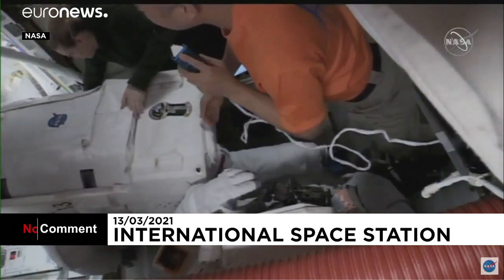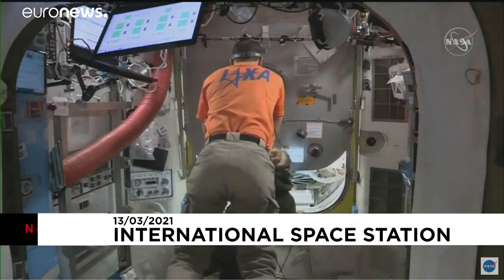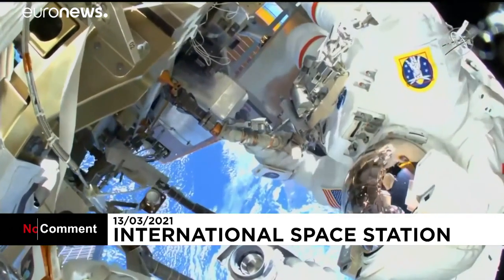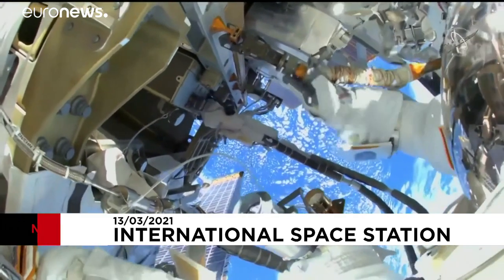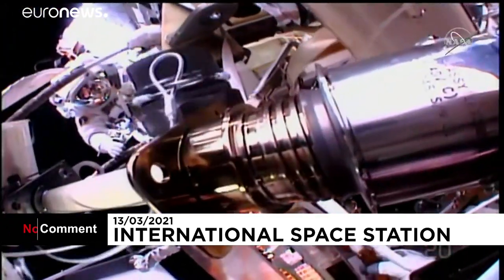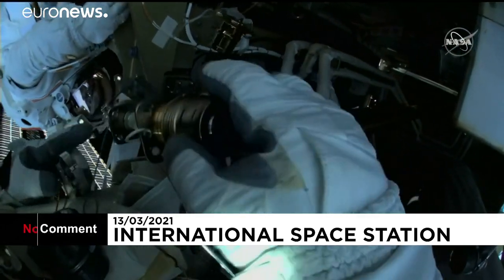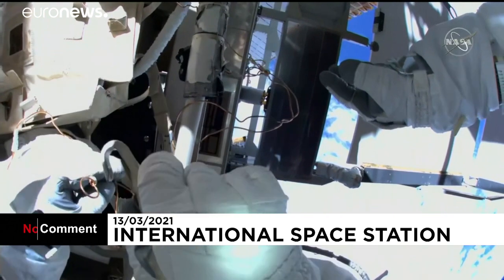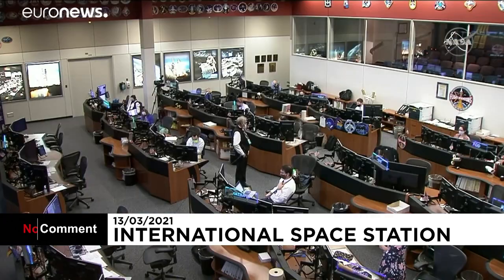Arbeiten an der ISS: Kabelsalat im All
Zwei Astronauten der Internationalen Raumstation haben erneut einen Außeneinsatz absolviert.